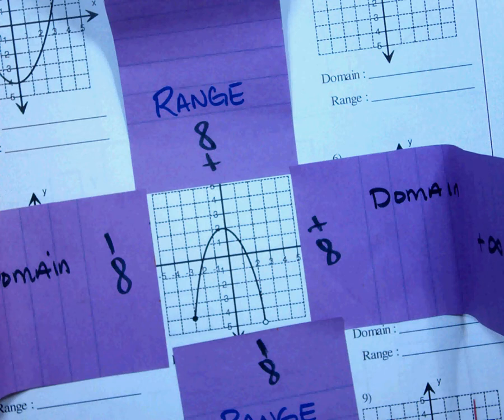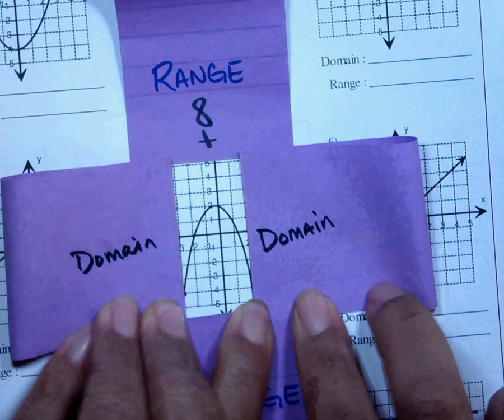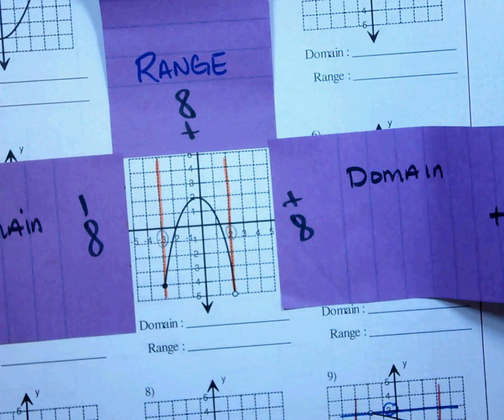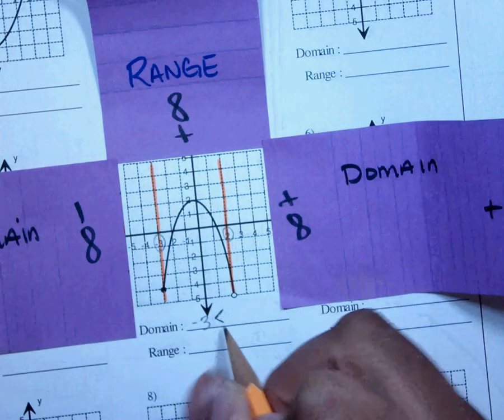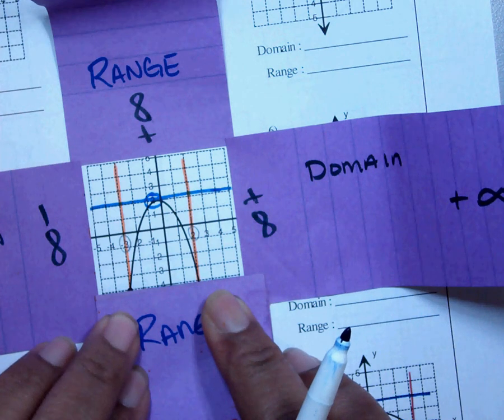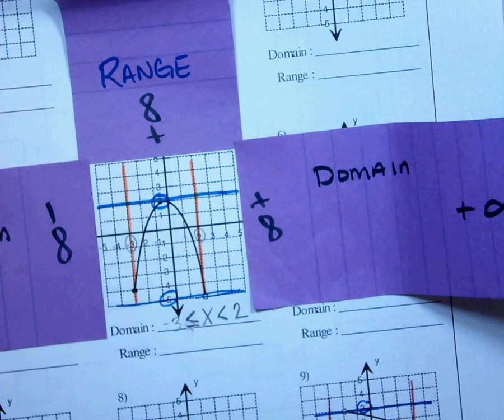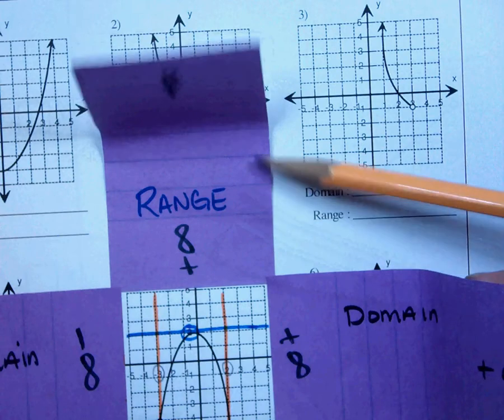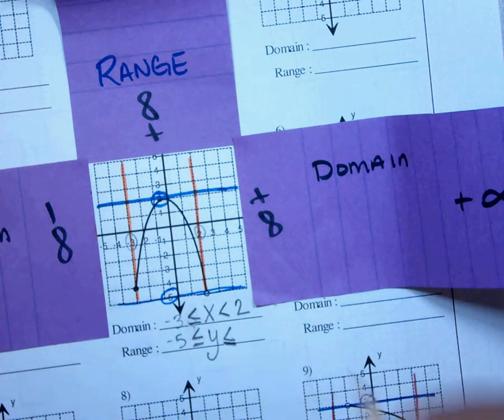Classwork Domain and Range 1